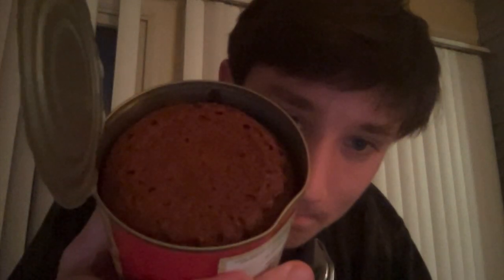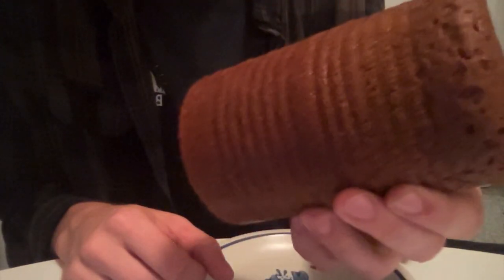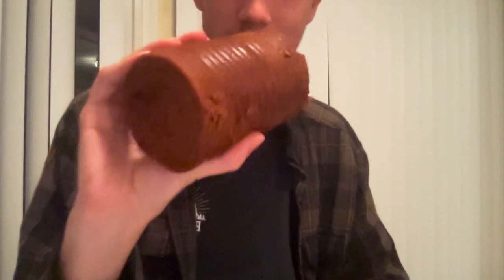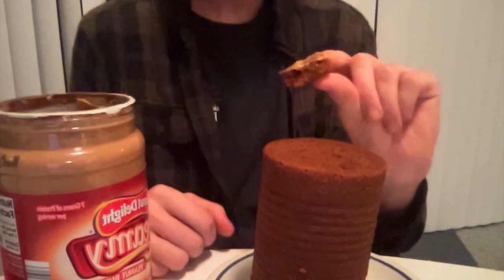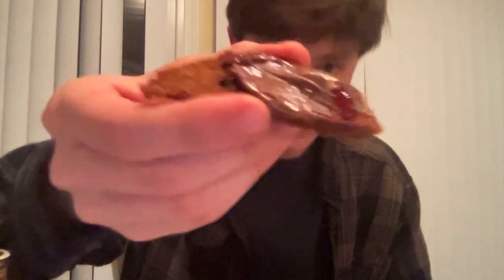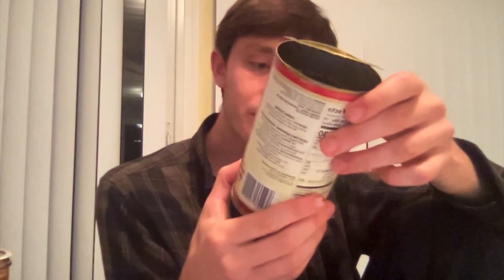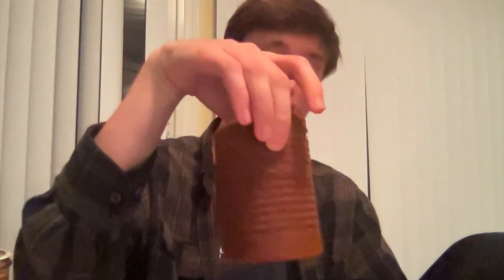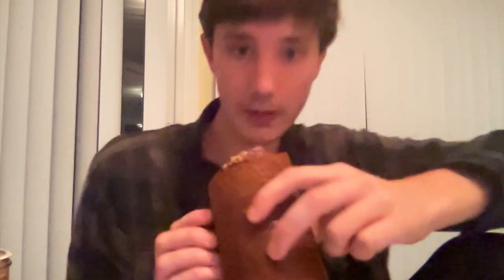B&M Canned Bread Review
B&M's infamous canned bread. Is it good? Is it worth it?
Answering the peoples' most important questions.